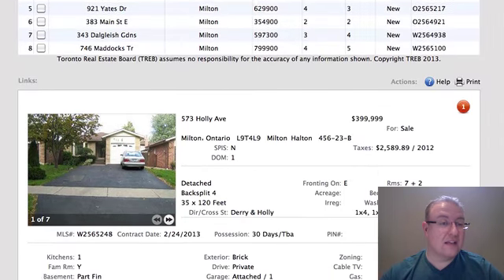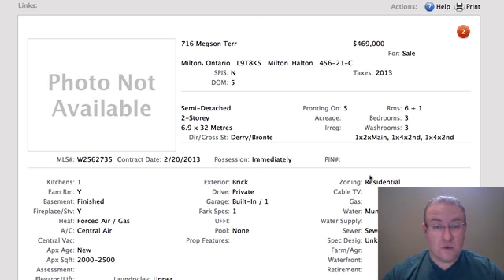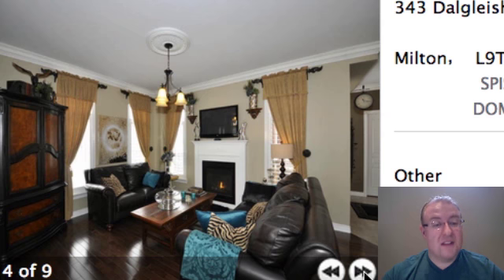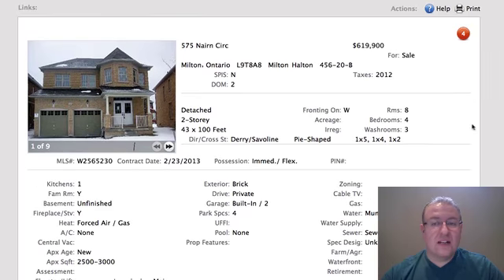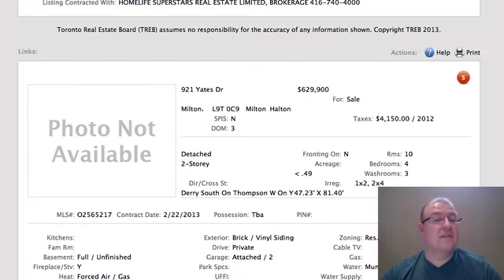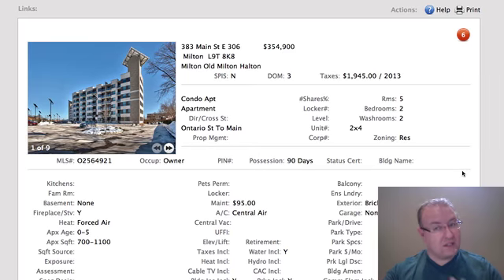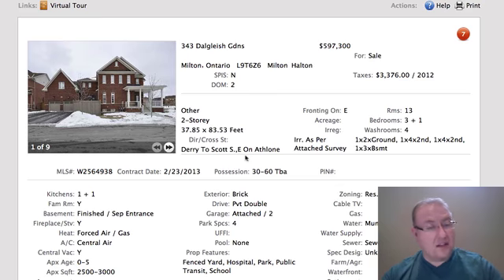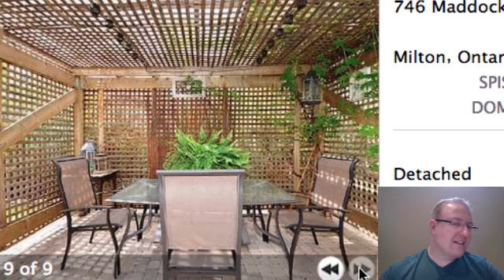Milton Daily Homes - February 25, 2013 - So Nice!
- We've got a home in today's episode that is truly one of the most unique homes we've seen this year.  And the design and finishes are enough to make your toes curl.  Plus, there's the whole discussion around condo fees, and how much more purchasing power you have when you invest in a Greenlife condo because of the lower fees.  It's a short one today, less than the length of Stairway to Heaven.  :) If you're planning on coming to Wednesday's Buyer Class, be sure to register early to make sure you get a spot.